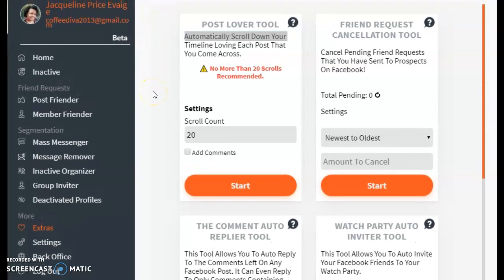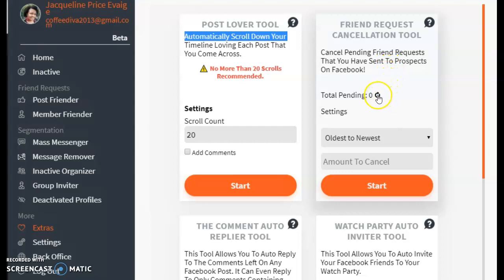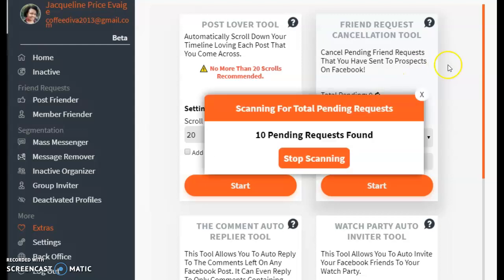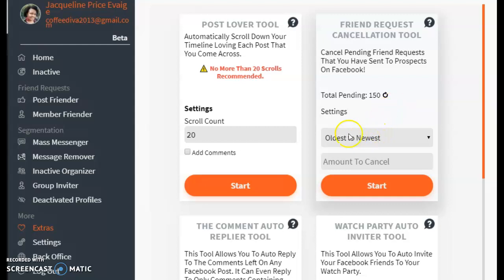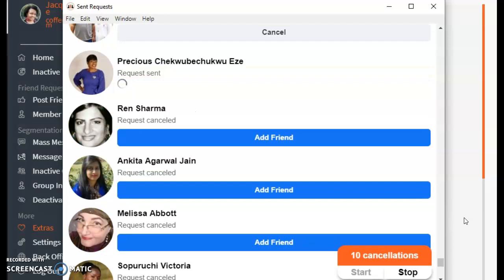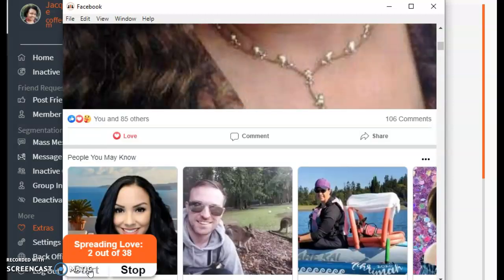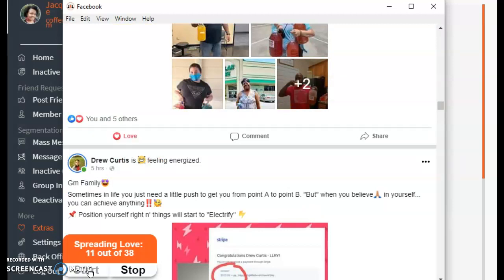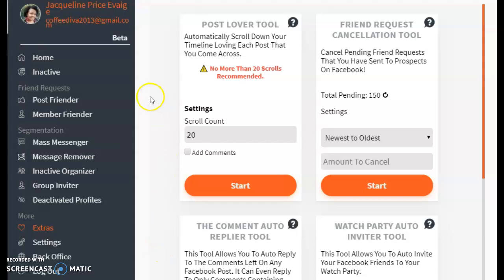How To Cancel Pending Friend Requests On Facebook/Social Prospector Pro/Facebook Tool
In this video I show you how to use this new tool to love posts and comment automatically  on  facebook friends daily

if you are brand new to online marketing, need help with branding, learn attraction marketing